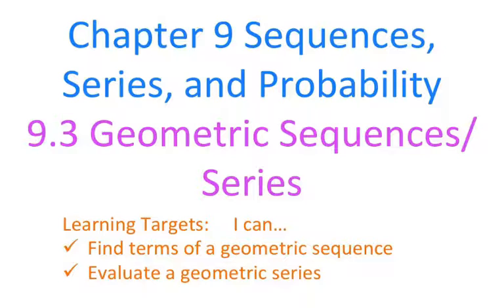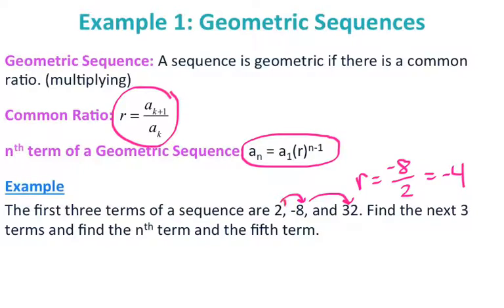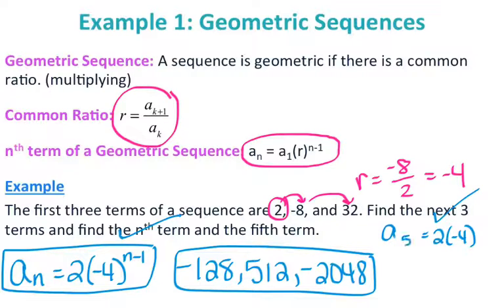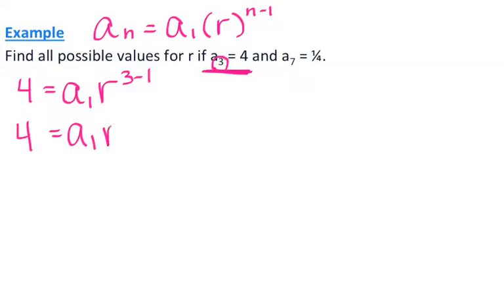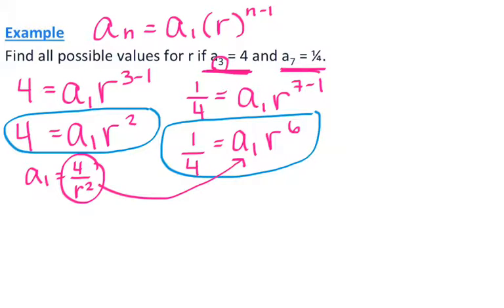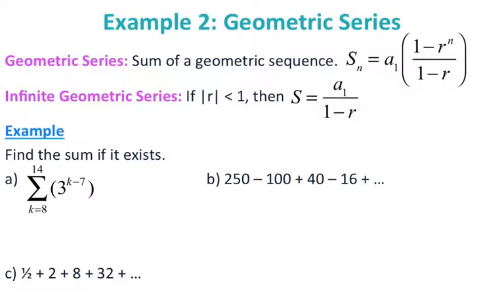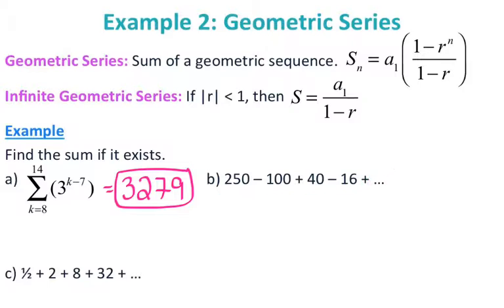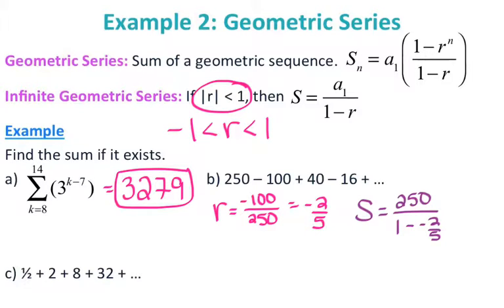Precalc 9.3 Geometric Sequences